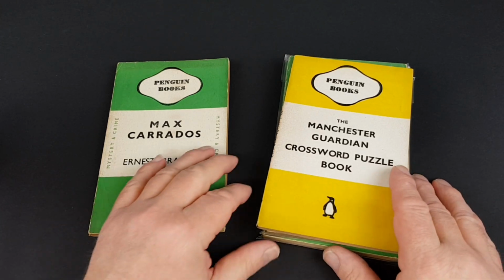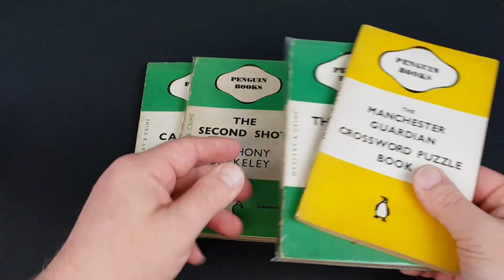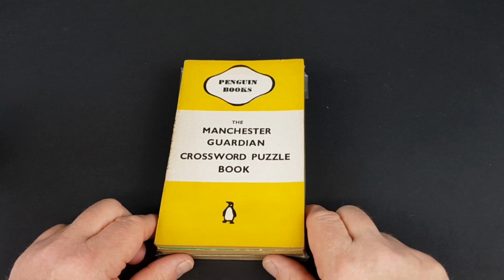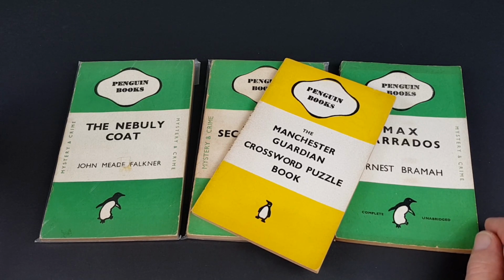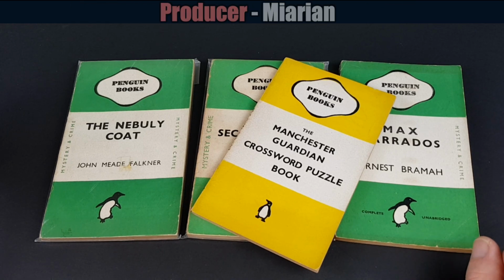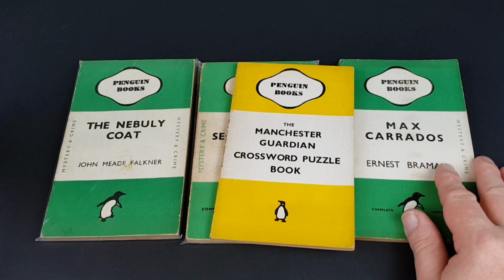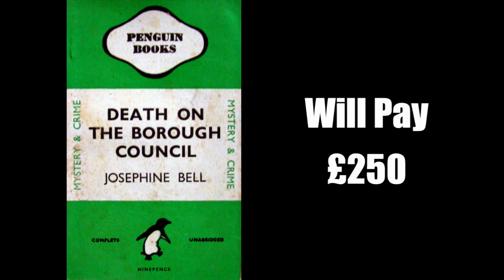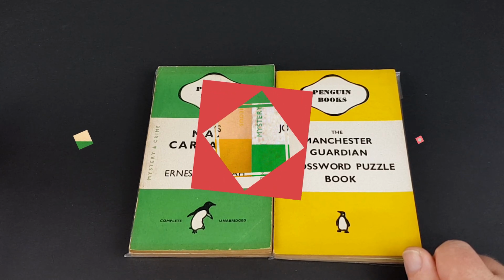Do YOU Own These PENGUIN Books? INCREDIBLE Prices Offered For These WARTIME Rarities!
In today's video I go through the final four vintage Penguin paperback books that I'm after to finish my set of the first 1000, in 1st edition.
I have seen all these for sale in 2022 but for one reason and another, which I shall explain, I didn't end up with them in my collection.

FULL DISCLOSURE